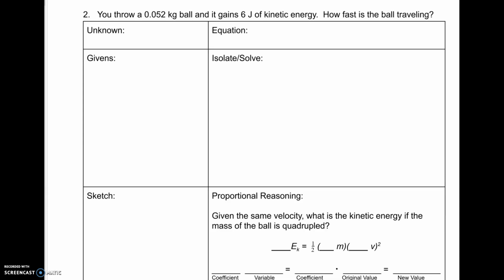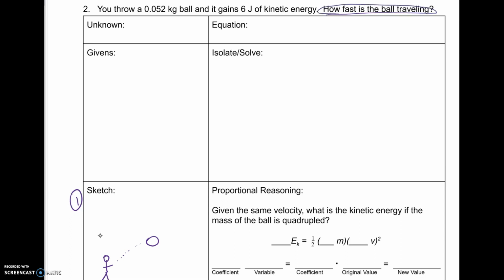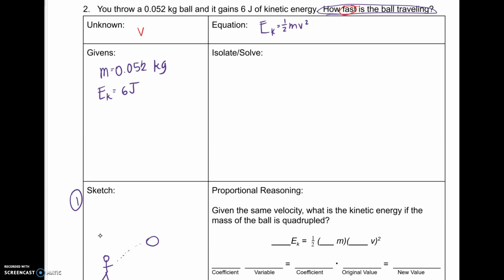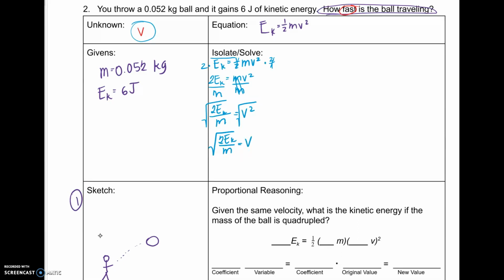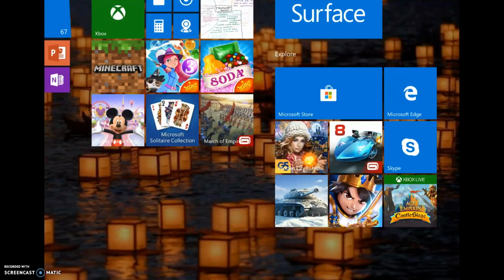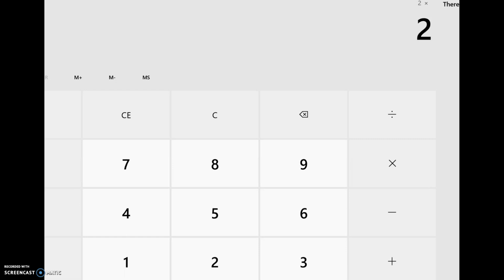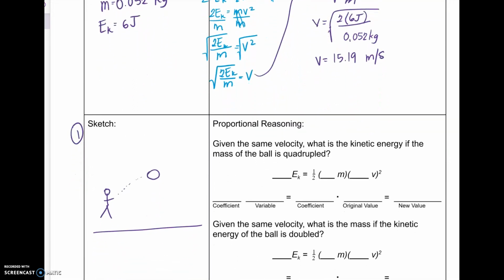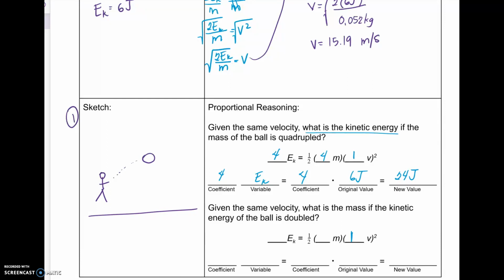Using Energy Equations #2